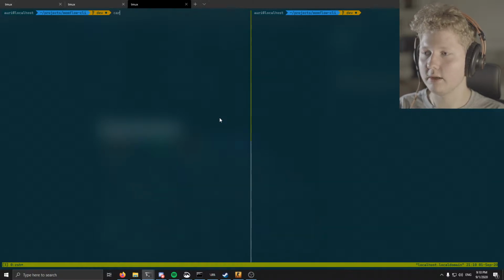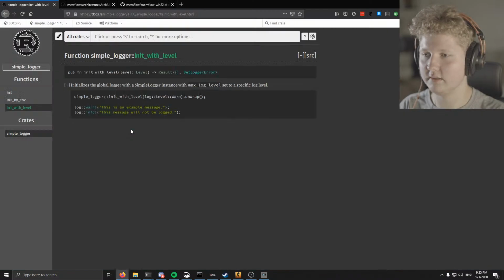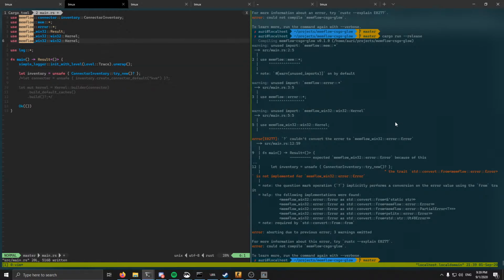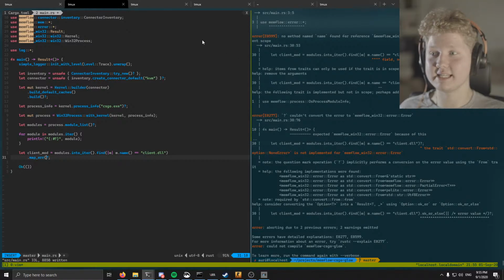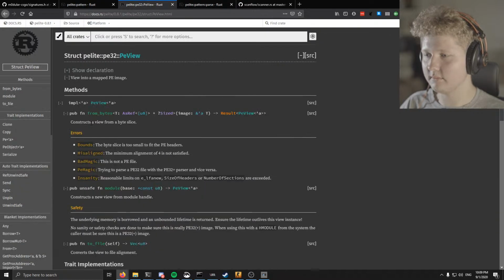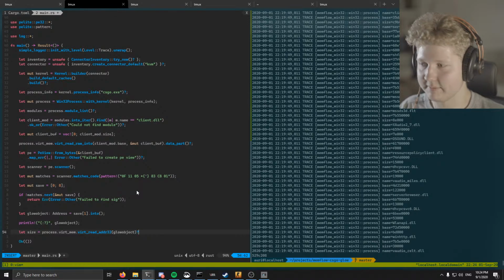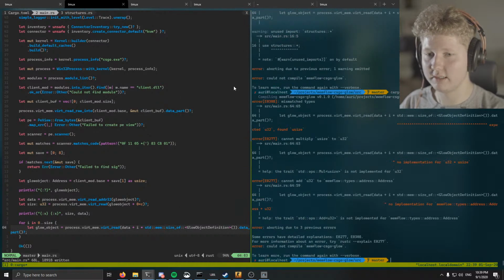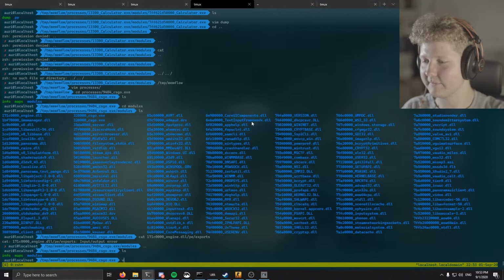memflow getting started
This will be an overview of memflow memory introspection toolkit, which is releasing today, by making a practical project.

Timestamps:
0:00 Introduction and showcase
9:00 Declaring packages for CSGO project
9:20 Mismatching crate sources
11:50 Connector inventory
13:30 Troubleshooting
17:08 Describing inventory creation
17:45 Creating connector
20:35 KVM connector
22:18 Win32 initialization
23:05 Mismatching sources fires back
24:40 Very inspirational talk
25:45 Back to self-sabotage

32:15 Finally realizing my mistake
33:40 Showcasing memflow botnet(tm)
34:25 Planning get process info
34:42 Disproving misconception about Rust
36:55 Getting CSGO process info
37:45 Let's be excellent to each other
38:49 Getting CSGO process
39:40 Describing memflow's modularity
40:54 Listing modules
43:00 Getting client module
46:22 Proving that Rust is better than C
47:07 Back to Rust

48:35 Beginning of improvisational struggles
52:50 Virtual memory reads
54:55 Trust issues with audience and more struggles
1:01:05 Praising rust errors before a disaster
1:06:00 Figuring out how patterns work
1:15:30 Forgot to read docs, more struggling ahead
1:20:40 Realizing mistakes

1:23:20 Progress!
1:27:00 Reading glow objects
1:32:35 Copy pasting
1:35:00 Actually writing glow objects
1:38:47 Joy of actually finishing it
1:40:55 Summary